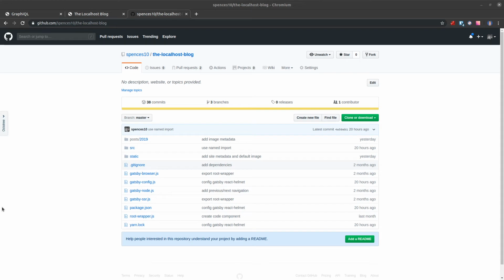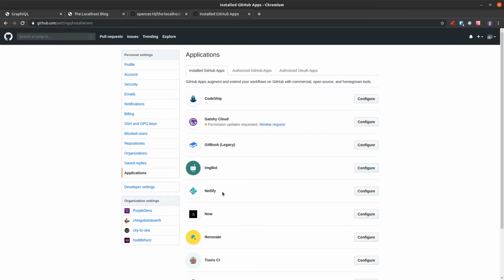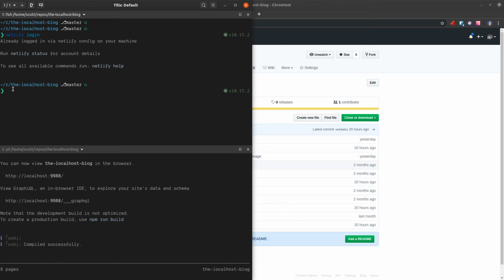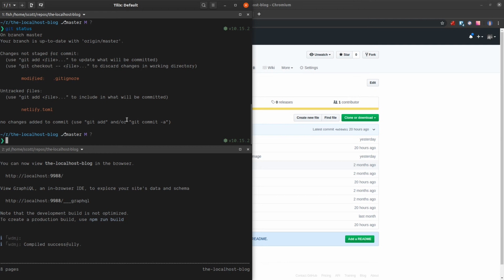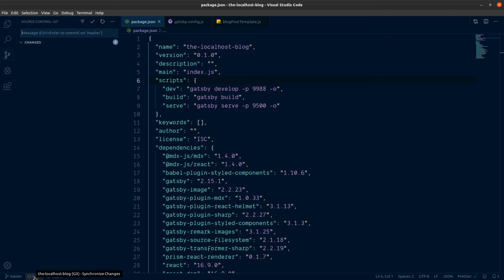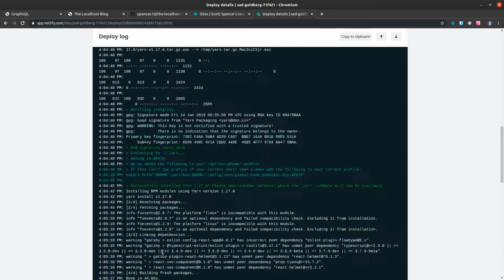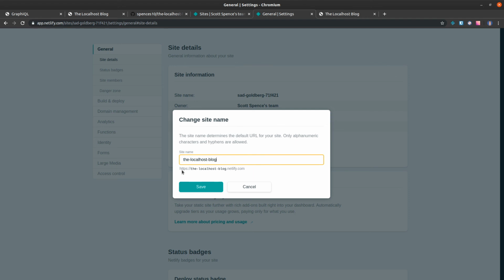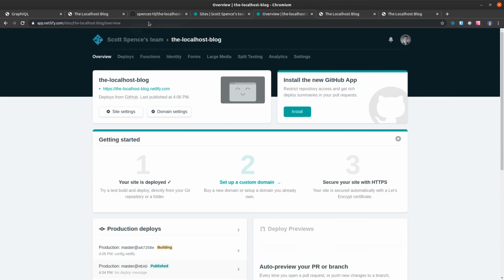Create a Developer Blog with Gatsby and MDX - deploy to Netlify